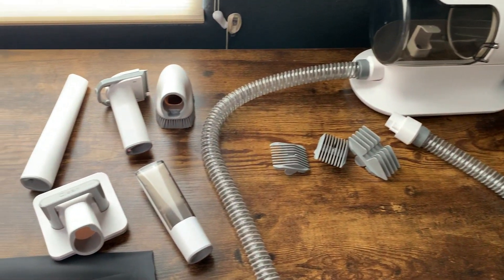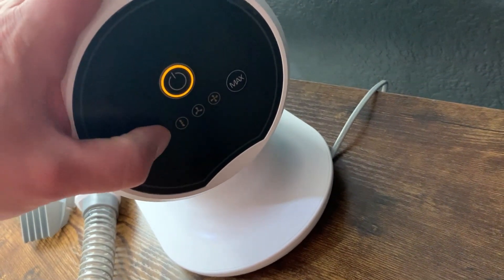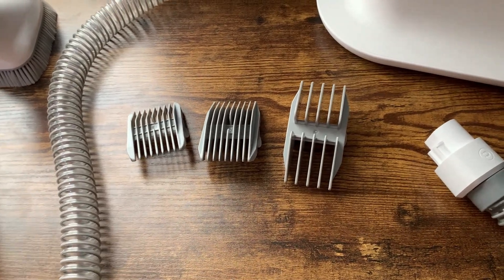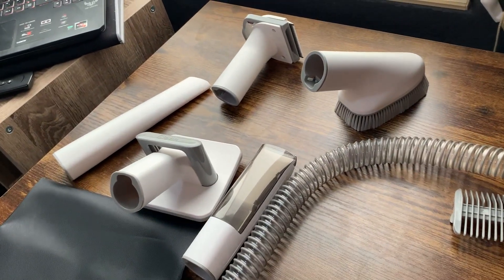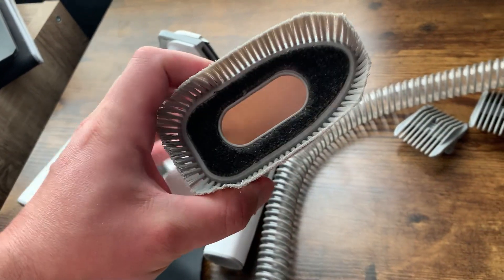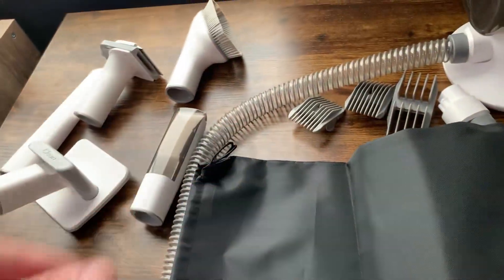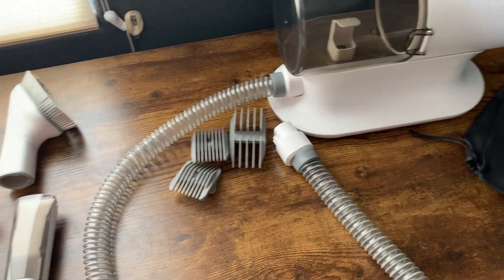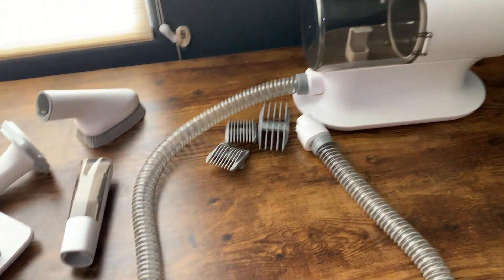LIWAN Pet Grooming Kit & Vacuum Review - Does It Really Work?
Looking for an all-in-one solution for your pet grooming needs? Check out the LIWAN 5-in-1 Professional Pet Grooming Kit! It not only offers a shedding brush, grooming brush, and a versatile clipper, but also a powerful vacuum that captures 99% of shed hair—say goodbye to hairy messes! With a large 2L dust cup, you'll spend less time cleaning and more time pampering your pet. Plus, its low-noise design ensures a stress-free experience for your furry friend. Save on grooming bills and enjoy a cleaner home with the LIWAN kit. Perfect for pet families! 🐾